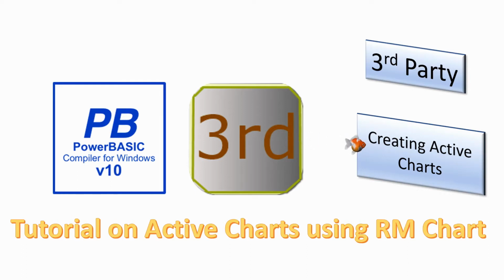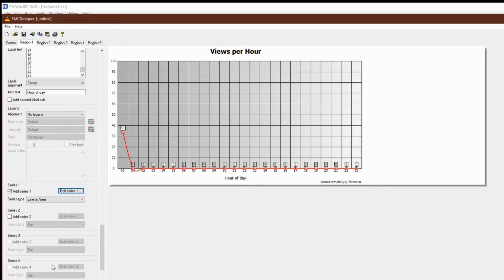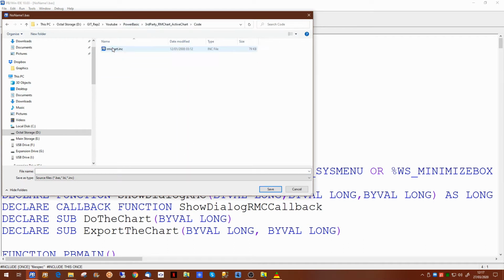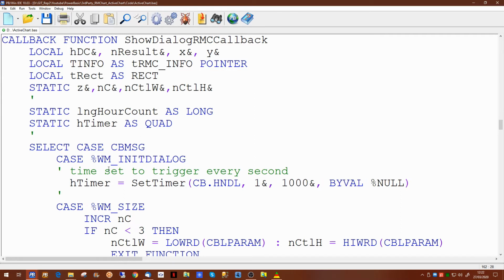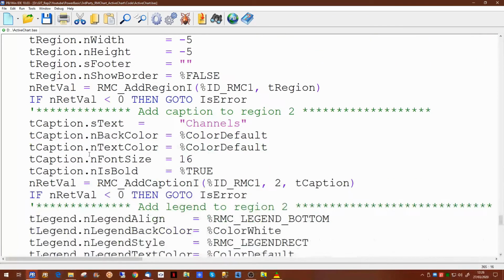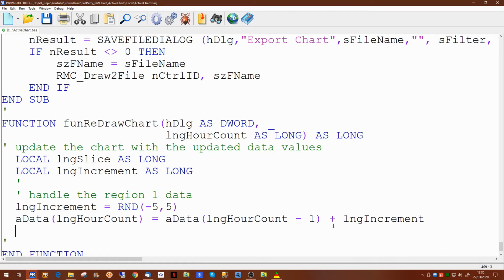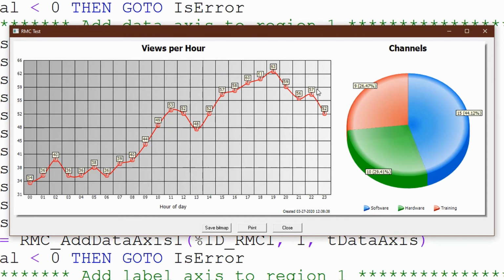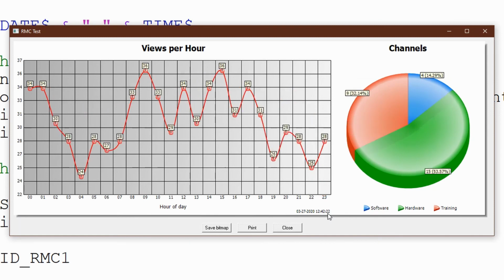PowerBasic Windows compiler, 3rd Party Add-ons - RMChart DLL Active chart application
In this video we create an active chart using the RMChart DLL from Rainer Morgen and the PowerBasic for Windows compiler.

A copy of the RMChart installation can be obtained by downloading the zip file for the 'RMChart Charting Utility' from the GSFSoftware web site above.